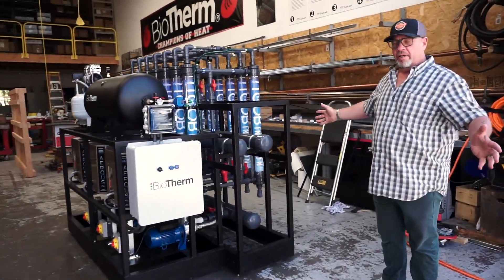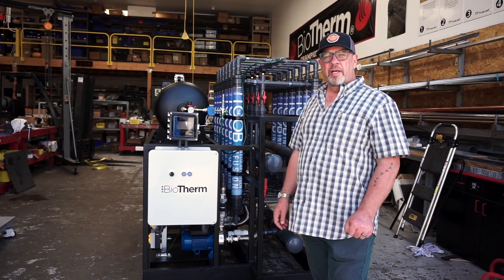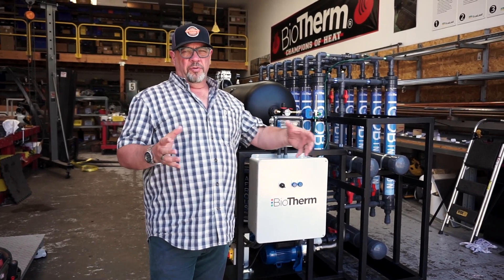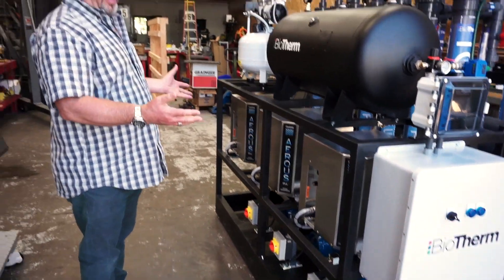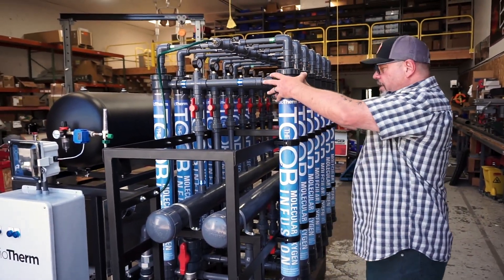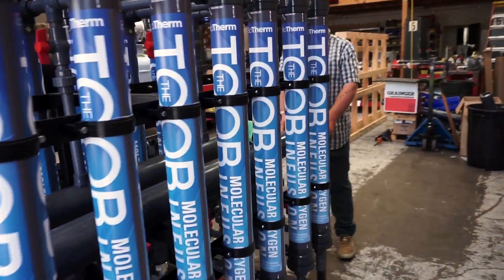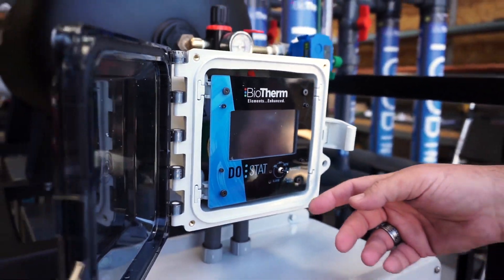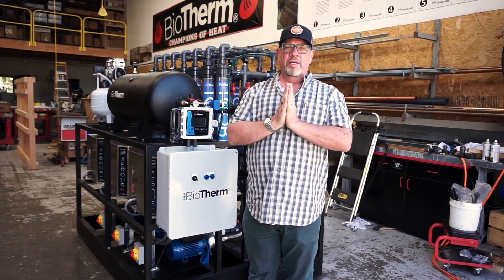SHOP STORIES EP. 3 | TOOB Dissolved Oxygen Infusion System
In episode 3 of Shop Stories, we're exploring the first phase in our newest multiple TOOB skid project for a large-scale outdoor grower in Colorado. By adding multiple TOOBs to a manifold, you can address greater GPM needs and maintain your desired DO levels.

Learn more about dissolved oxygen and the TOOB or call 1-800-GET-HEAT!